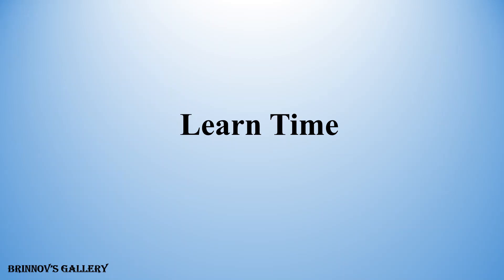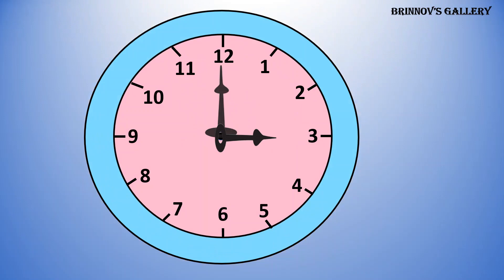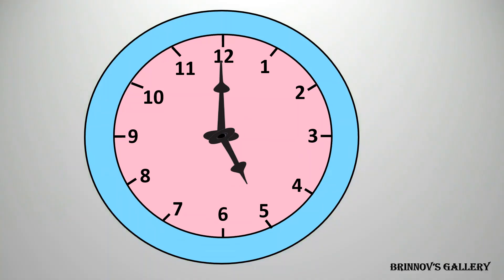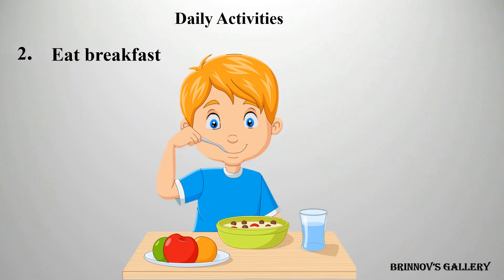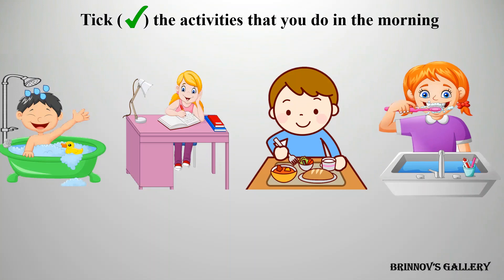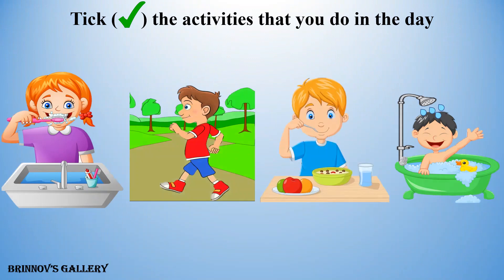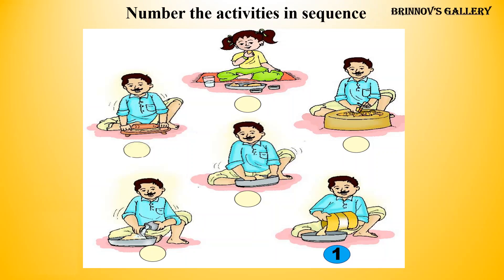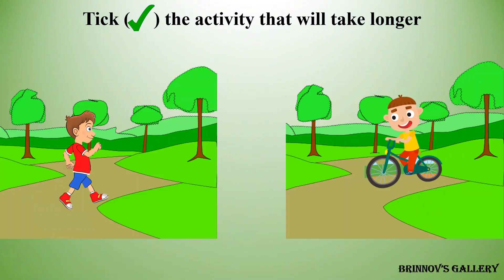NCERT | Class 1 | Maths | Chapter 6 | Time | learn time | how to learn Time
This video contains tutorial  for NCERT / CBSE Class 1 Maths Chapter 6 Time. It has very detailed explanation with practice questions and answers.